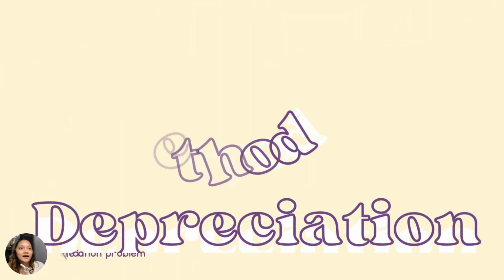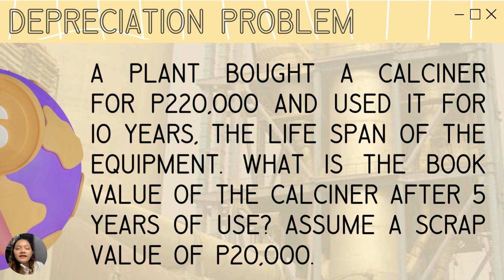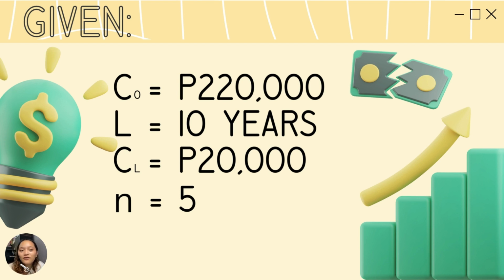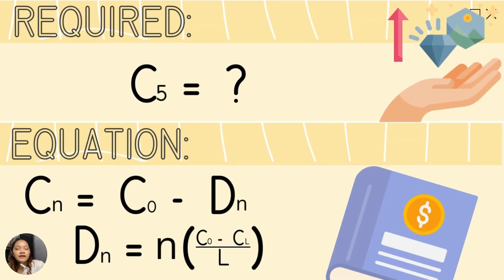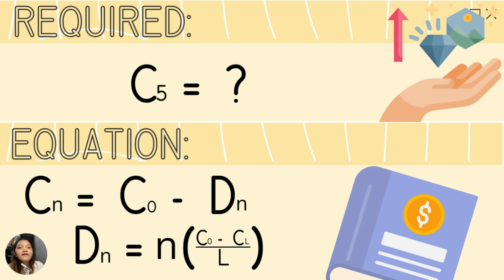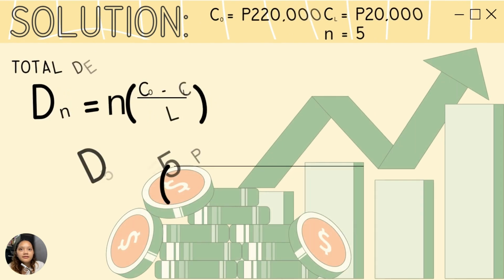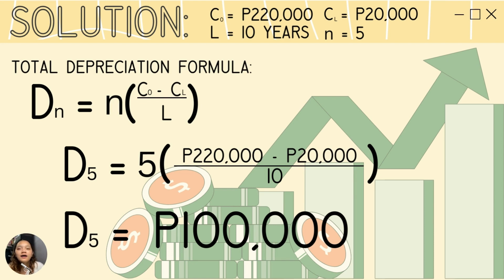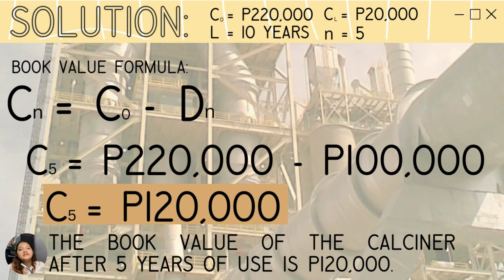STRAIGHT LINE METHOD - Sample Problem #3